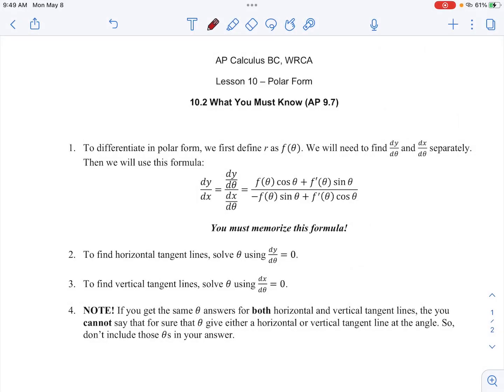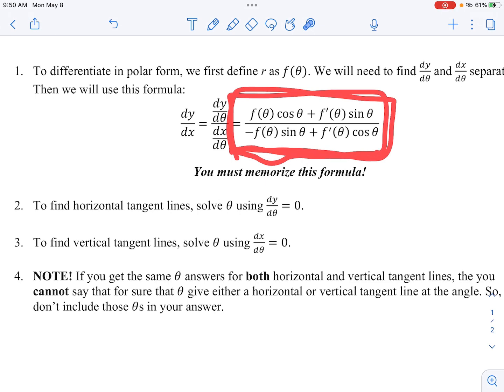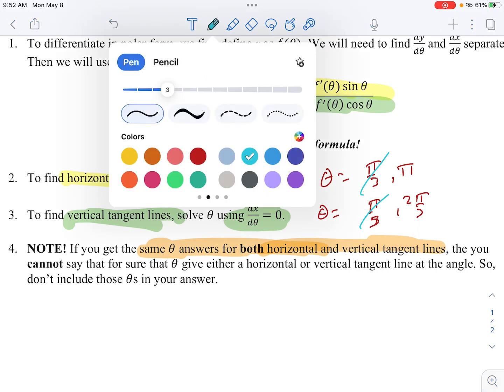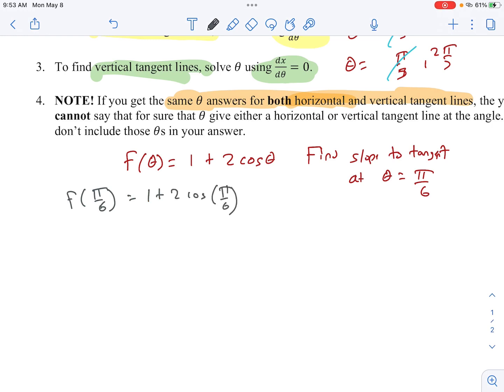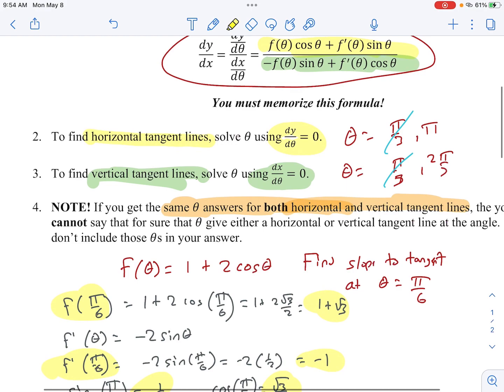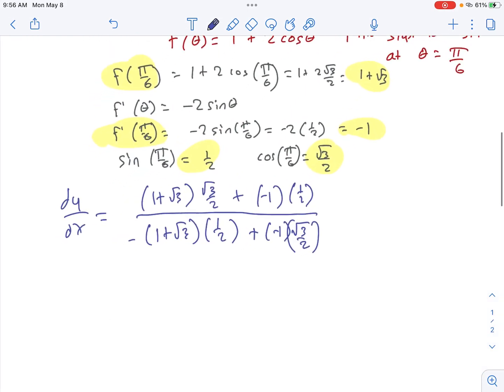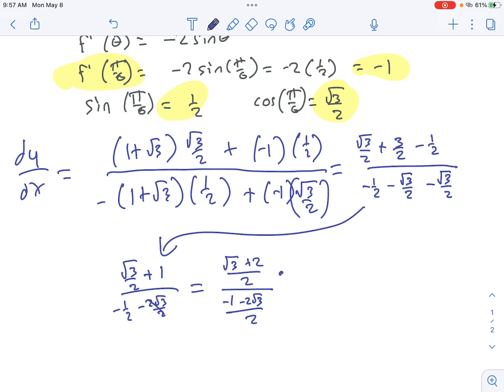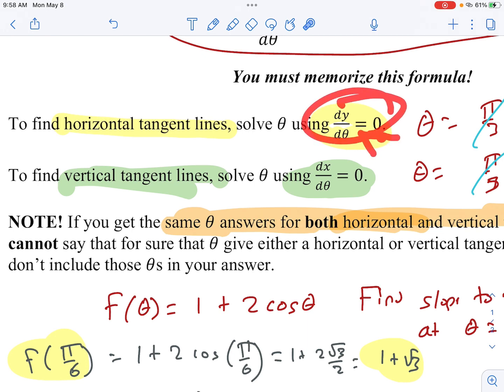BC Calculus 9-7b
In this lesson, we will go look at differentiating in polar form, which is the second part of AP Calculus 9-7.